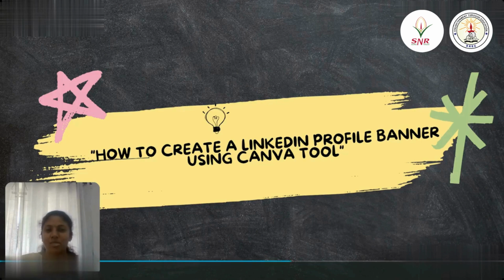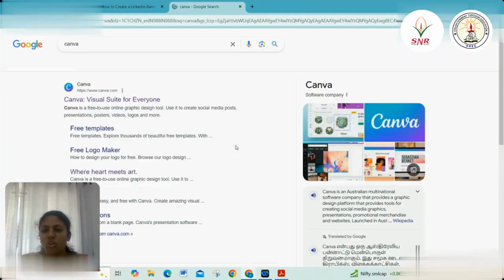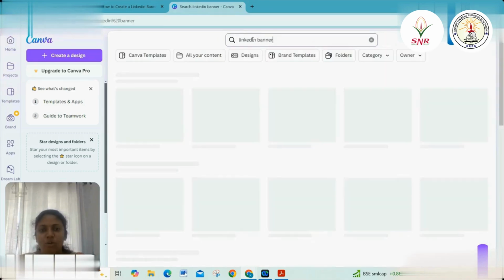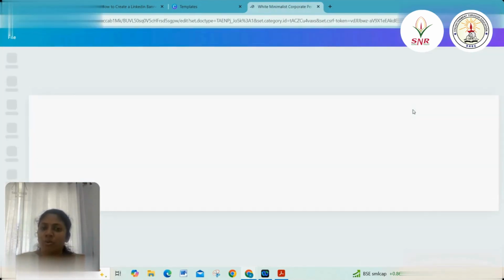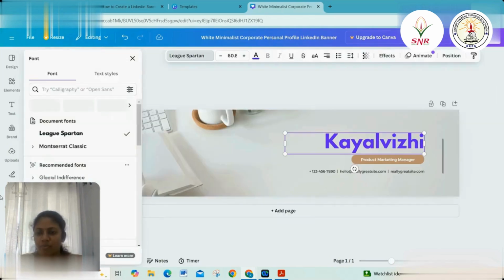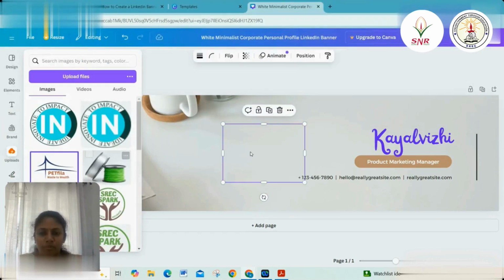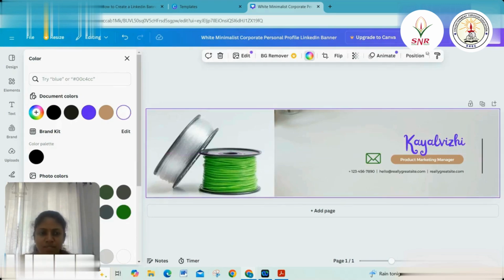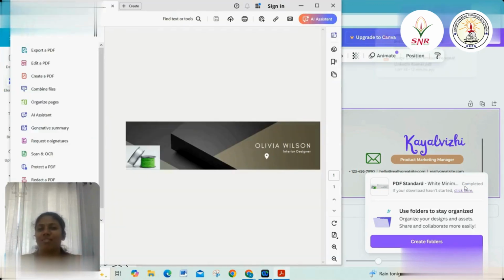How to Create LinkedIn Profile Banner Using Canva? Step-by-step guide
Take your LinkedIn profile to the next level with a personalized touch! In this insightful demo video, Kayal Vizhi Subramani, Assistant Professor of Electronics & Instrumentation Engineering, shares her expertise on designing professional and eye-catching LinkedIn profile banners using Canva. From selecting the perfect layout to adding creative elements, she walks you through every step to help you make a lasting impression in the professional world. Watch now and discover how to blend creativity with career branding!